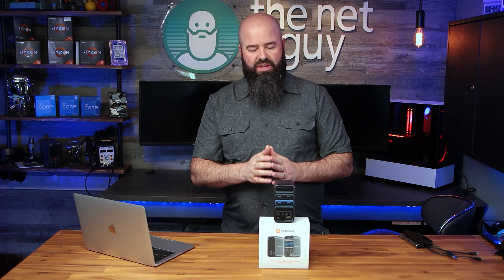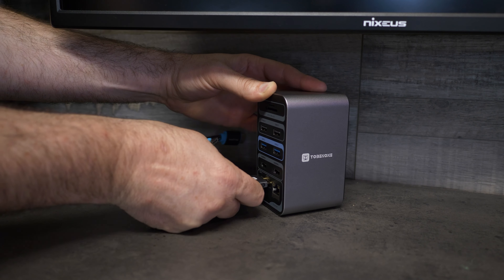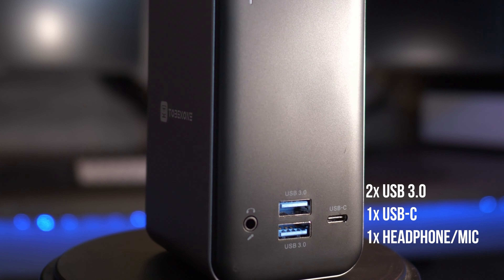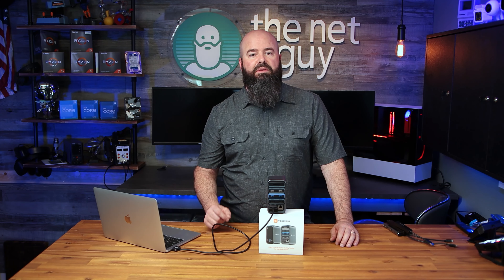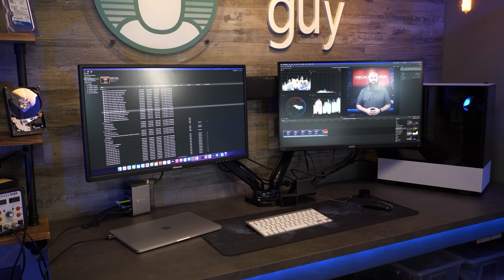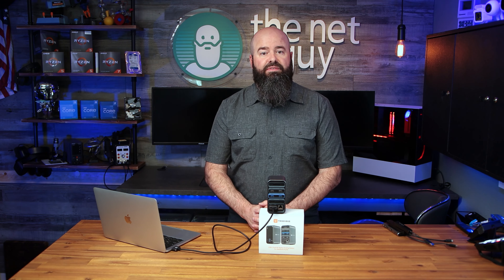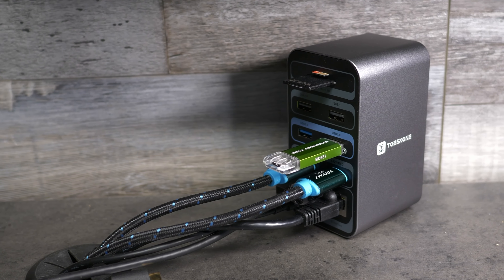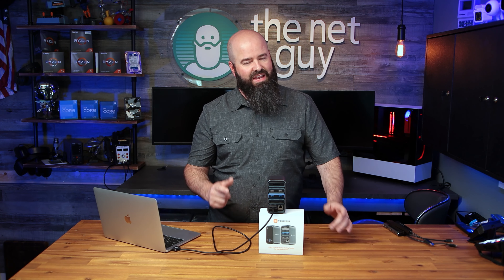MIND-BLOWING Features of TobenONE UDS013 USB C Docking Station Revealed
This is a small and mighty dock for all your home office needs! Everything is plug and play. Lots of USB ports for plenty of accessories and hardware options to use with it.

TobenONE Macbook Pro USB C dock expands to 2 x 4K@30Hz|60Hz HDMI ports, 4 x USB 3.0 5Gbps, 1 x USB-C 5Gbps, USB C PD 3.0, 2 x USB 2.0 for keyboard and mouse, 3.5mm Audio/Mic, SD/TF reader and RJ45 Gigabit Ethernet.